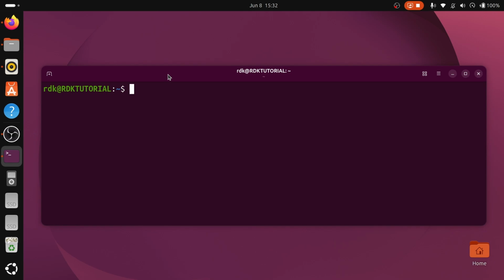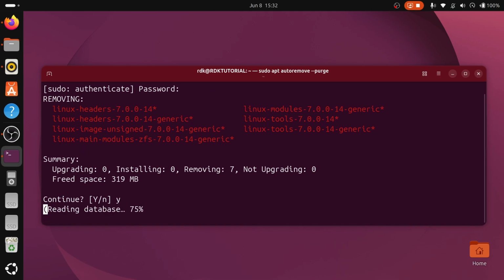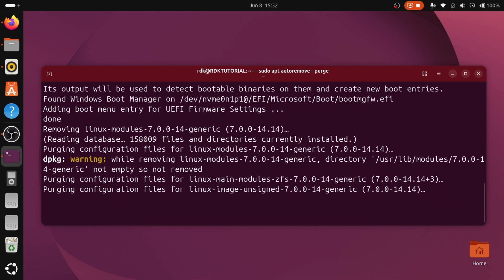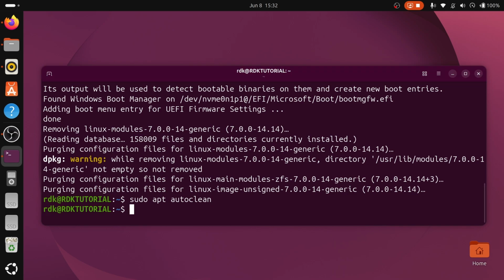How To Clean Out Orphaned and Unused Packages on Ubuntu Free Up Storage and RAM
Want to clean orphaned and unused packages on Ubuntu and free up storage space? In this tutorial, you’ll learn how to remove leftover dependencies, clear system junk packages, and optimize your Ubuntu system for better performance and stability.

Step-by-Step Guide

1. Open the **Terminal** on Ubuntu.
2. Update package lists by running:
   `sudo apt update`
3. Remove unused dependencies (orphaned packages) using:
   `sudo apt autoremove`
4. Clean cached package files with:
   `sudo apt clean`
5. Remove partially installed or broken packages:
6. Check installed packages that are no longer required:
   `sudo apt list --installed`
7. Manually remove unnecessary packages using:
   `sudo apt remove package-name`
8. To fully clean configuration leftovers, use:
   `sudo apt purge package-name`
9. Clear thumbnail cache (optional but useful):
   `rm -rf ~/.cache/thumbnails/*`
10. Restart your system to finalize cleanup.

Optional Deep Cleanup (Advanced Users)

1. Install deborphan tool:
   `sudo apt install deborphan`
2. Run it to find orphaned libraries:
   `deborphan`
3. Remove listed packages carefully using:

Pro Tip:
Running `sudo apt autoremove` regularly keeps your system lean by removing dependencies that are no longer needed after software uninstalls. Pair it with `apt clean` for best storage optimization.